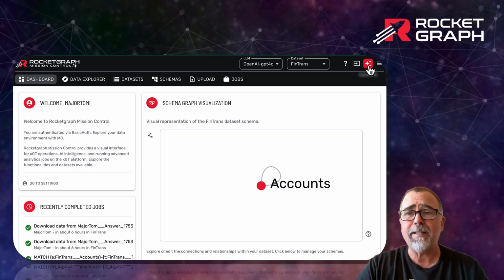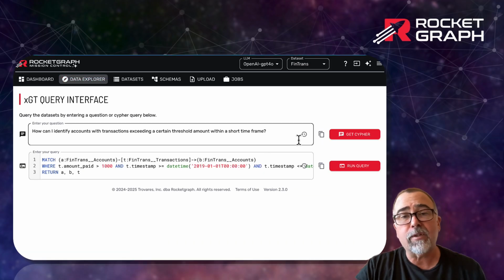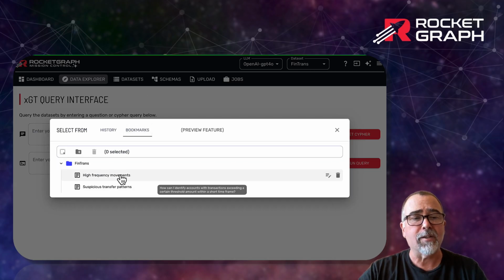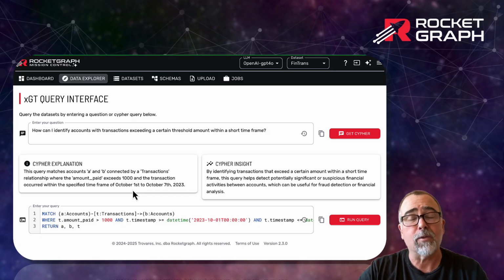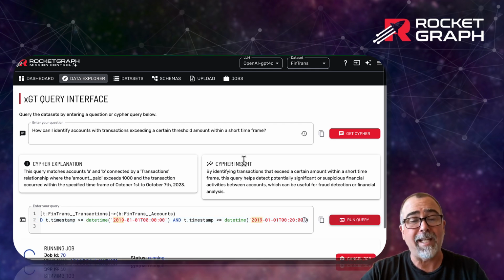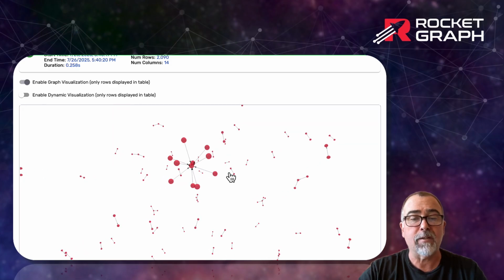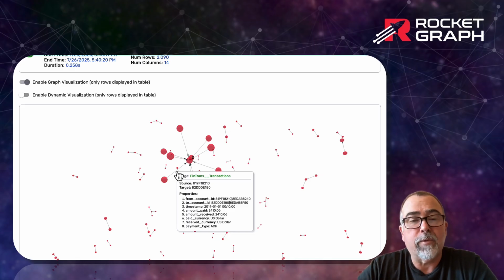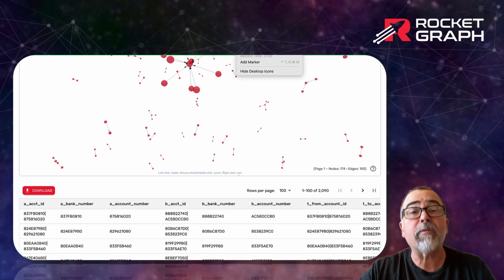2 Minute Tutorial - Next Step: Finding Money Laundering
Follow the money—faster.

In part two of our money laundering tutorial series, we explore how Rocketgraph empowers investigators to uncover financial crime using graph-powered investigation workflows.

This quick tutorial shows how to:
🔍 Pivot across entities in real time
🧠 Use AI-driven filters to surface risk
🛠️ Trace transaction paths with precision

With Rocketgraph’s dynamic interface, analysts can move seamlessly between discovery and decision—without waiting on rigid SQL queries or batch processing.